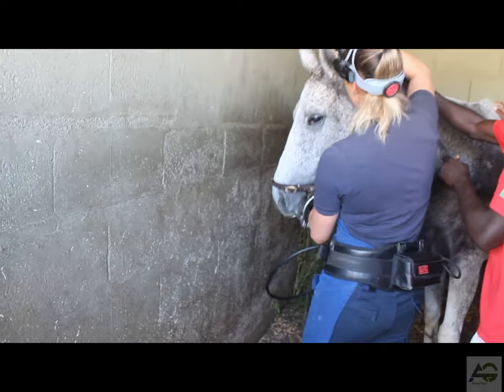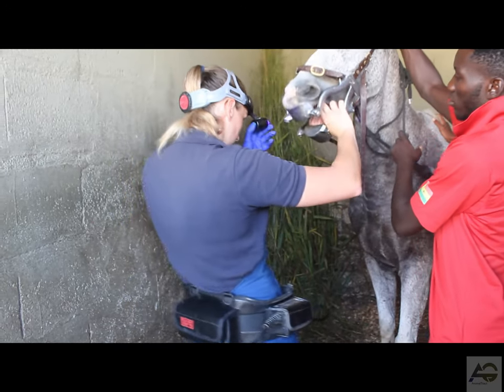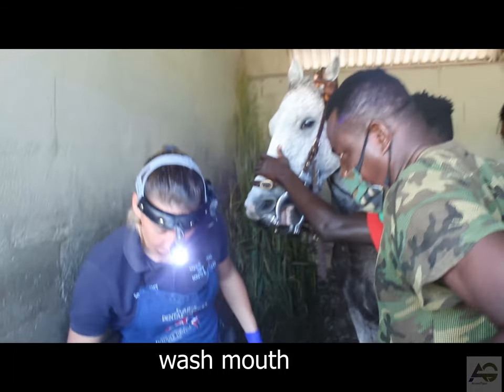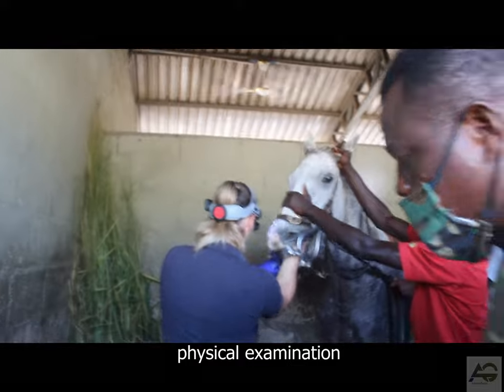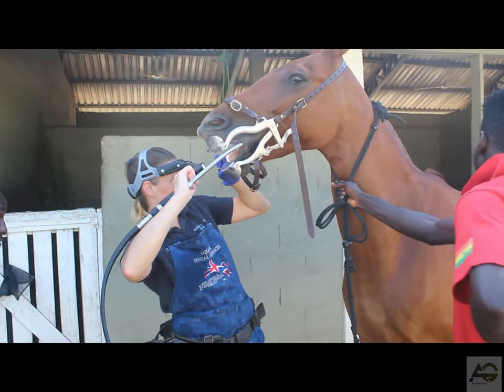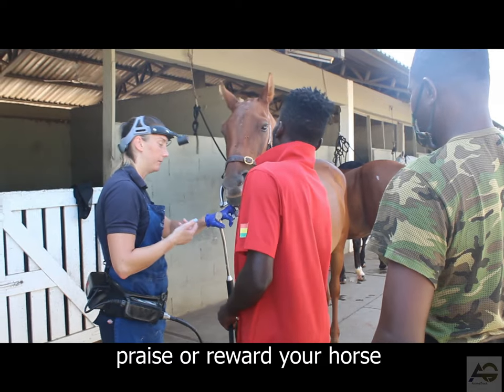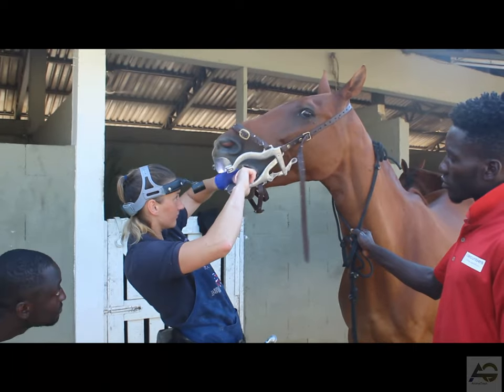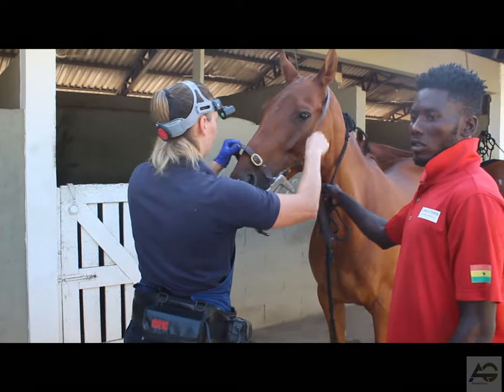HORSE DENTISTRY; step-by-step procedure for floating horses' teeth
This video outlines the step-by-step methods of floating a horse's teeth using a power float
you can read more on our blog post